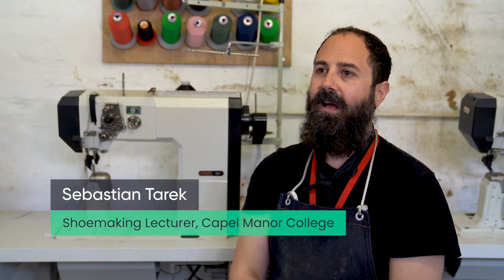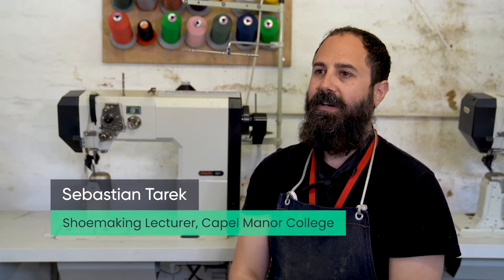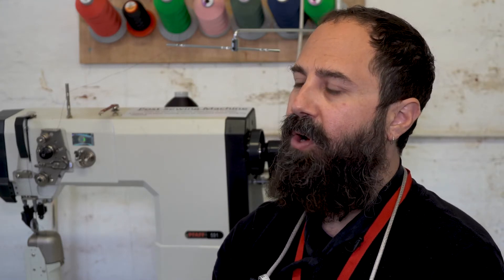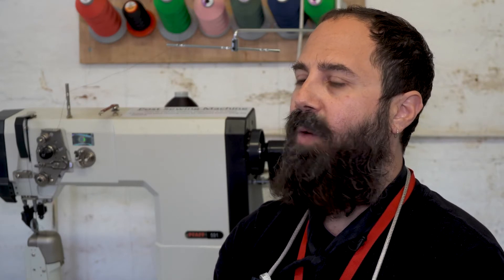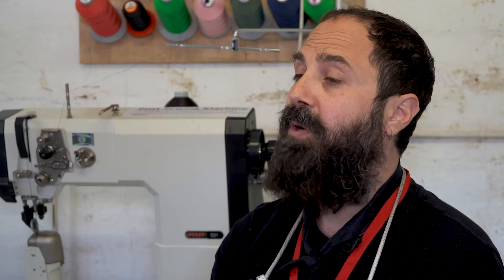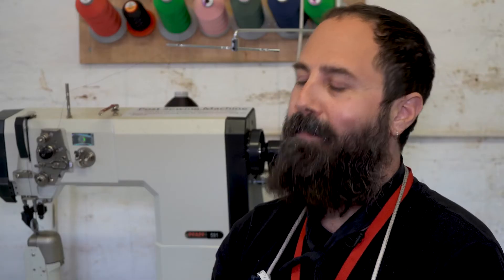Meet the Tutor: Sebastian Tarek, Shoemaking Lecturer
At the heart of London’s environmental college is a team of experienced and passionate tutors who live and breathe the courses they teach.

Meet our newest member of our shoemaking team, Sebastian Tarek. Sebastian is an Australian-born bespoke shoemaker based in East London, who has come from a long line of shoemakers stretching back to the early 1600s.

Find out more about his shoemaking career and the reasons why he loves to teach at Capel Manor College.